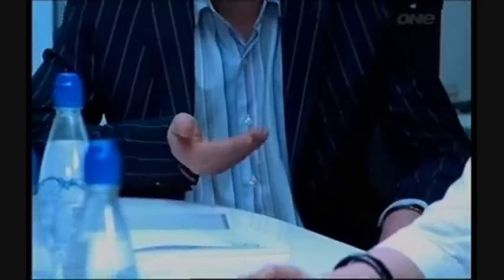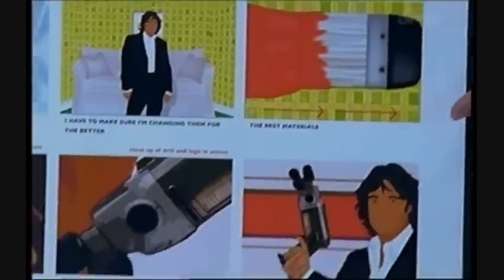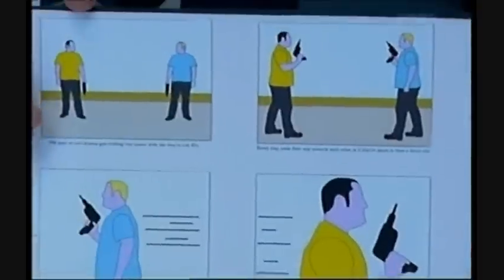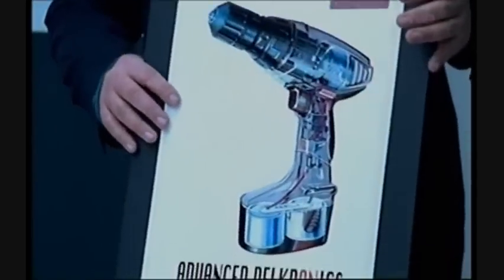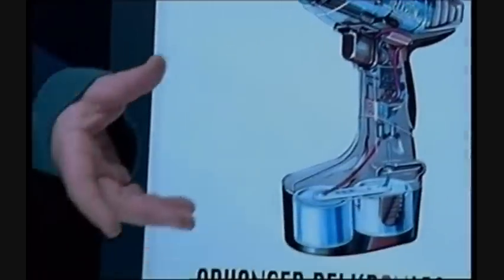Martin Clunes on Losing It (7/7)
This is a TV movie aired 13 September 2006
with HIM of course as the main character who is living a life changing crisis, but I will say no more, have a nice watch and hopefuly enjoy this!...